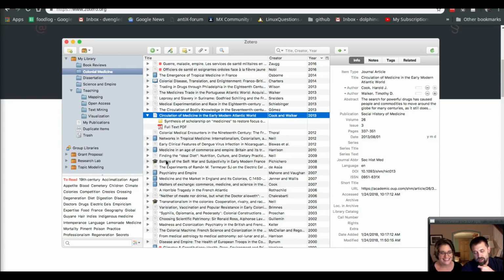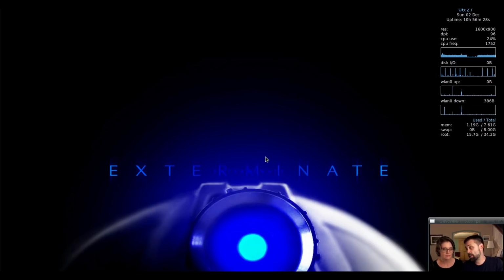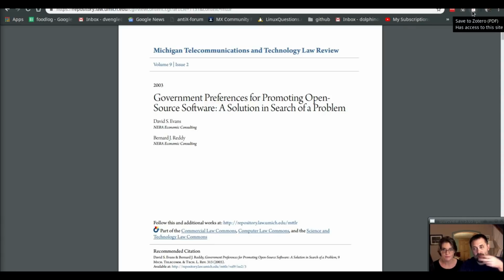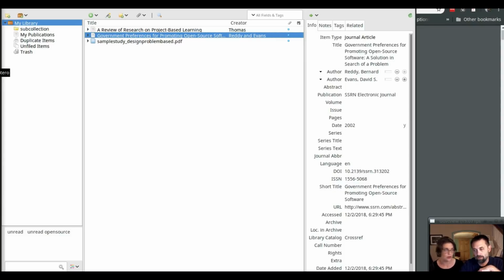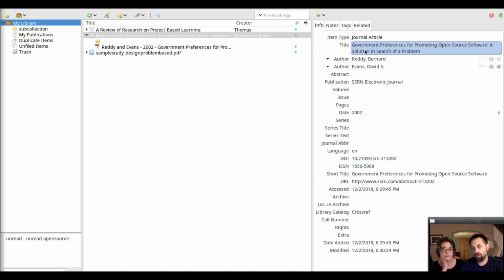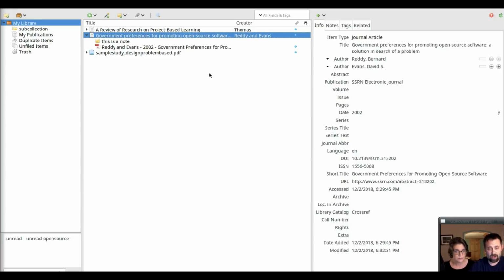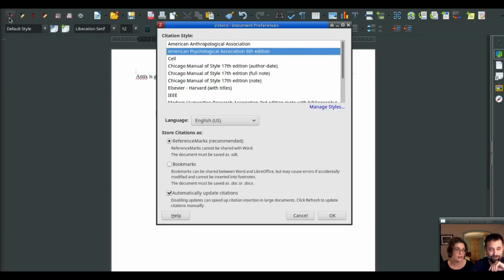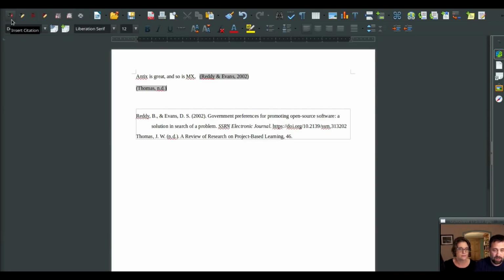The Dolphin & Mrs. Oracle: Checking out Zotero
Checking out Zotero Research Manager